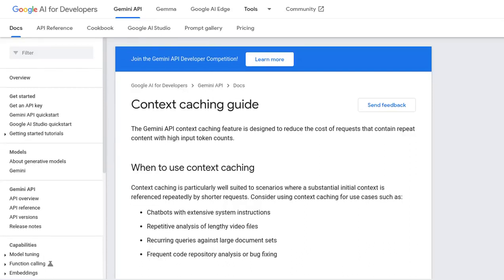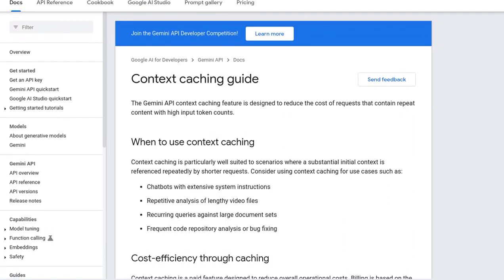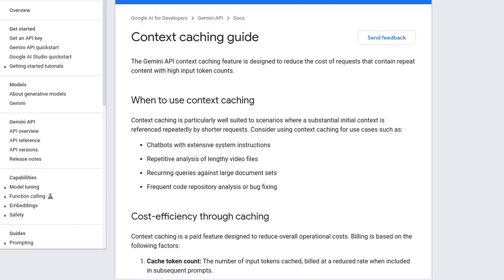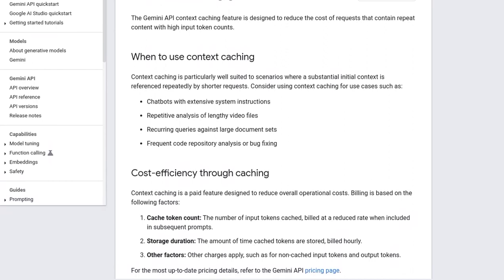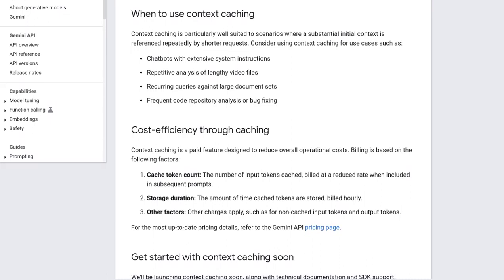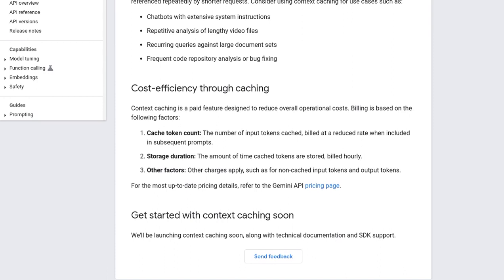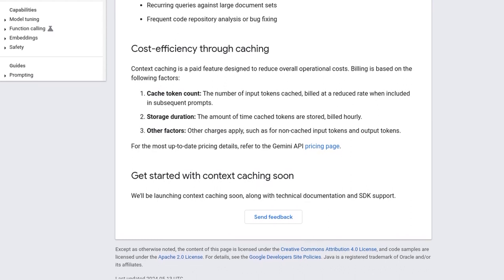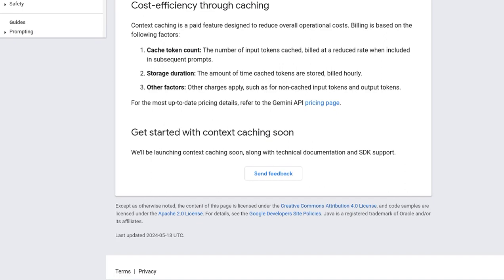Google Gemini Introduces Context Caching: Reduce Costs and Enhance Performance!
Google Gemini has introduced a context caching feature to reduce costs for requests with repeat content and high input token counts. This feature is recommended for scenarios like chatbots with system instructions or analyzing lengthy video files. Context caching is a paid feature that reduces operational costs by billing based on factors like cache token count and storage duration. The comments discuss the technical aspects and potential benefits of context caching, including comparisons to other caching techniques and considerations for implementation. Some users express interest in seeing this feature implemented in other AI models and APIs. There is also discussion about the strategy of releasing such features to enterprise customers first before wider availability.